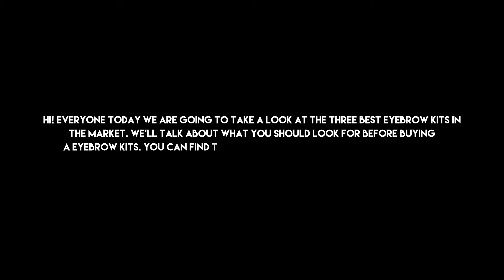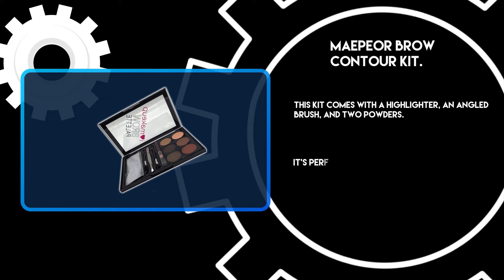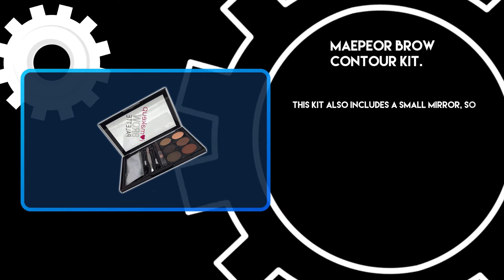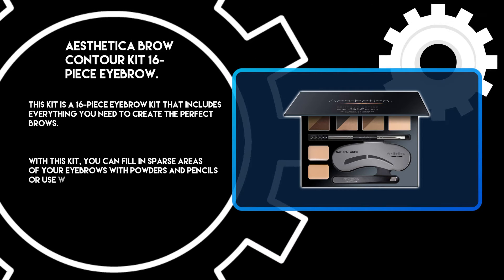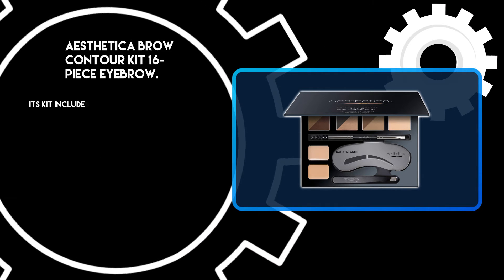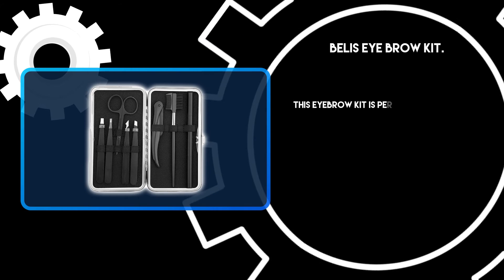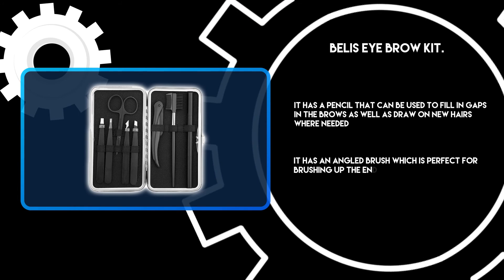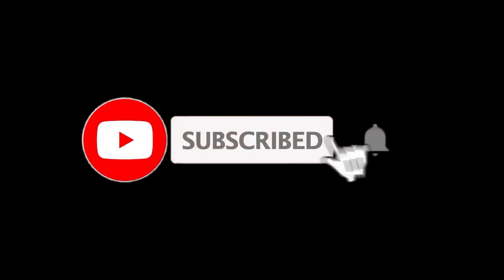Best Eye Brow Kits Recommended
Follow the links given below to check the product prices:

Belis Eye Brow Kit Eyebrow Kits:

Aesthetica Brow Contour Kit 16-Piece Eyebrows:

MAEPEOR Brow Contour Kits:

0:00​​ Best Eye Brow Kits Recommended
0:22 MAEPEOR Brow Contour Kits
0:57 Aesthetica Brow Contour Kit 16-Piece Eyebrows
01:51 Belis Eye Brow Kit Eyebrow Kits
02:32 Closing Remarks & Subscribe To Our Channel